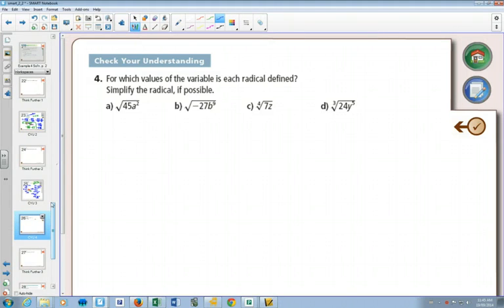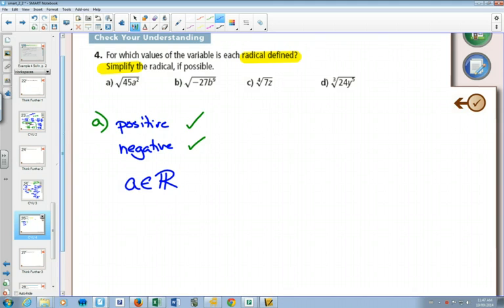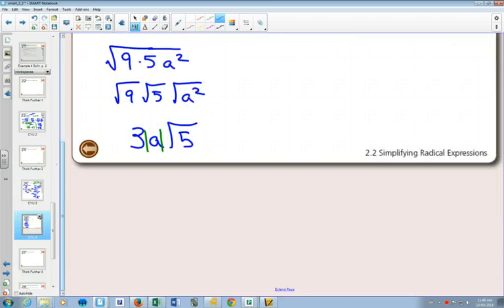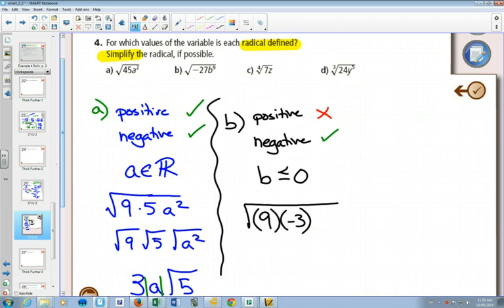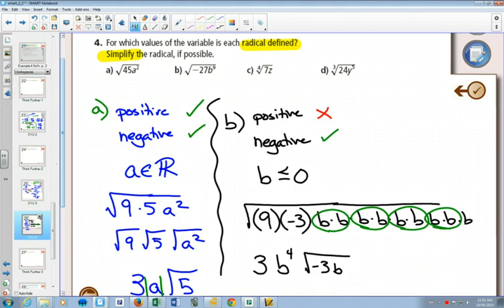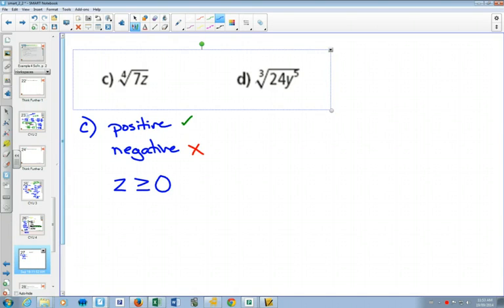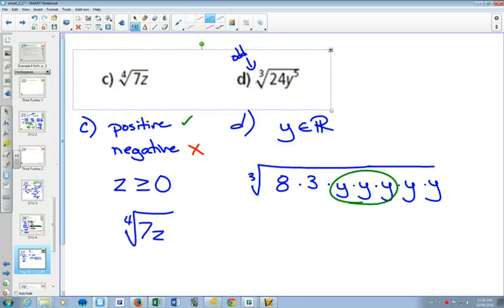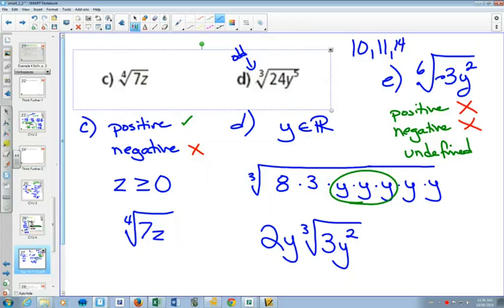30SP 2 2 Example 4